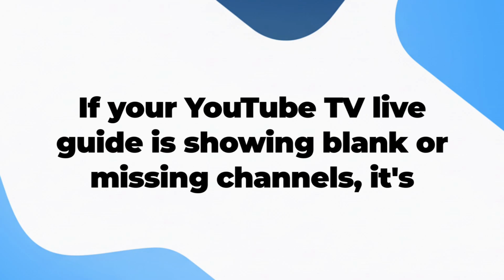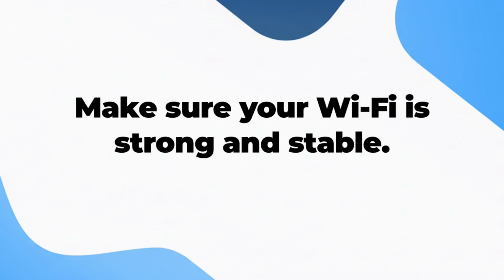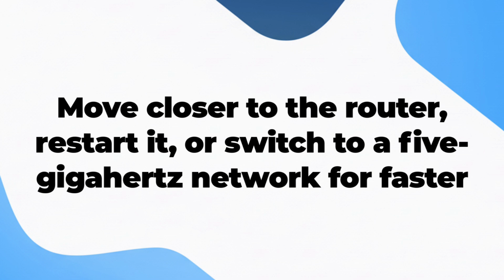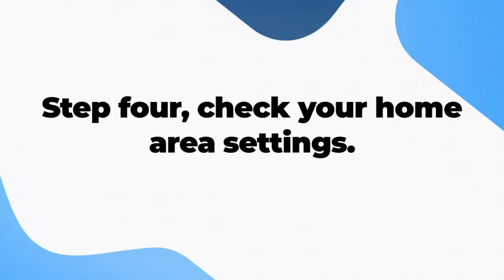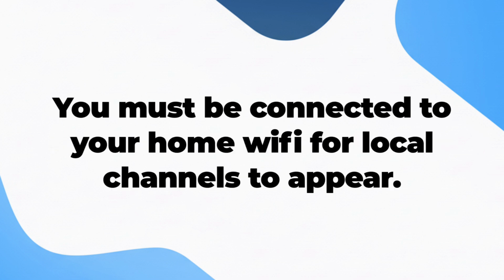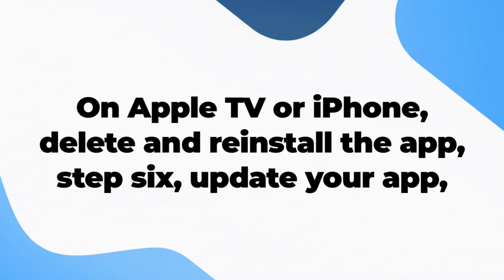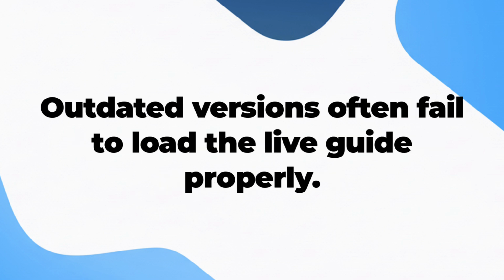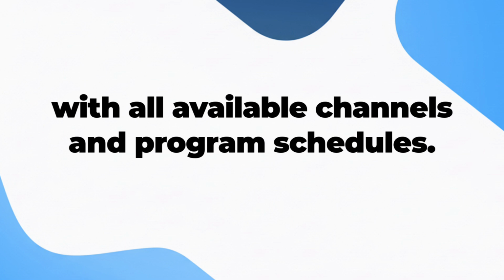How to Fix YouTube TV Showing Blank Live Guide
If your YouTube TV live guide is showing blank or not loading properly, this video will help you fix it quickly. I’ll show you how to refresh the app, check your internet connection, and update YouTube TV to the latest version. You’ll also learn how to restart your device, clear the app cache, and troubleshoot account-related issues that can cause a blank guide. Whether you’re on a smart TV, streaming stick, or mobile device, following these steps can restore your live guide so you can see all your channels, upcoming shows, and live sports without any interruptions.